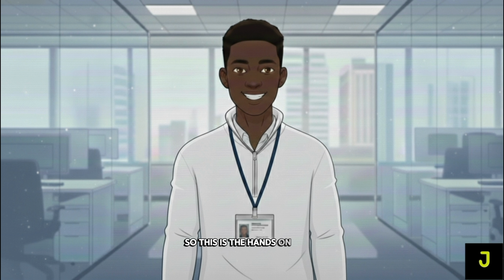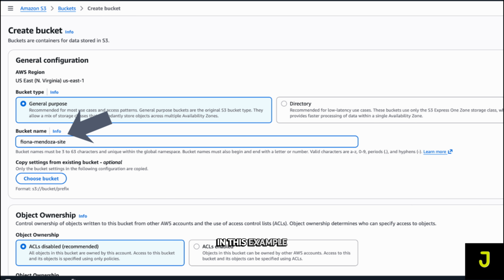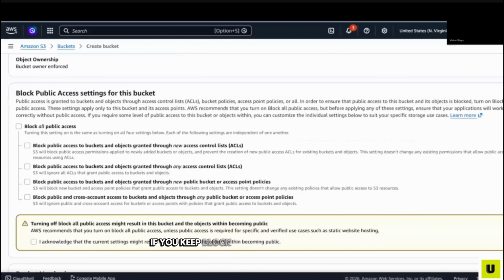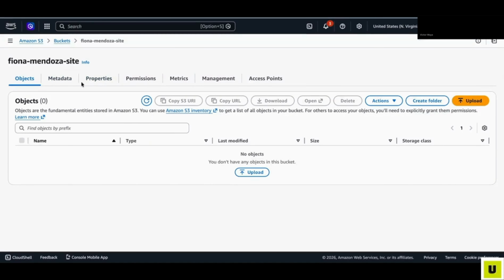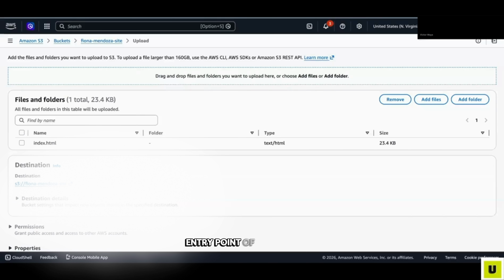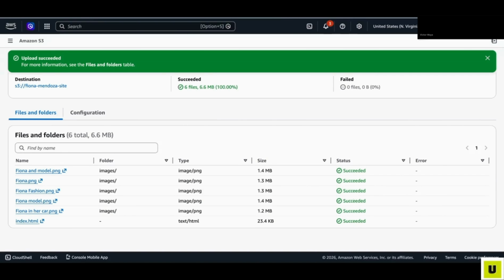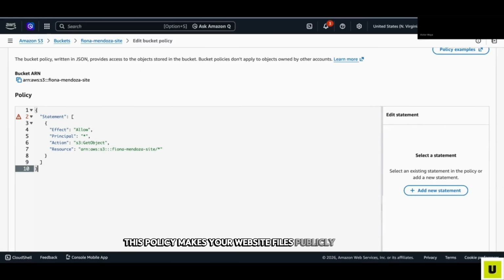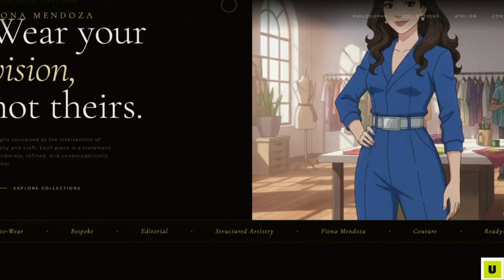Host a Website on AWS S3 in 5 Minutes | The Rich Investor’s Test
In this tutorial, we deployed a static website using Amazon S3 from start to finish.

We created a globally unique S3 bucket, disabled block public access (since static websites require public read access), uploaded our index.html file and image assets, configured bucket permissions, and applied a bucket policy to allow public read access.

Finally, we enabled static website hosting and accessed the live endpoint URL.

This walkthrough shows how simple it is to host a static website directly from S3 no servers, no backend, just pure cloud storage serving your site.

⚠️ Note: The site is running on HTTP. In the next guide, we’ll cover how to secure it with HTTPS using CloudFront and SSL.